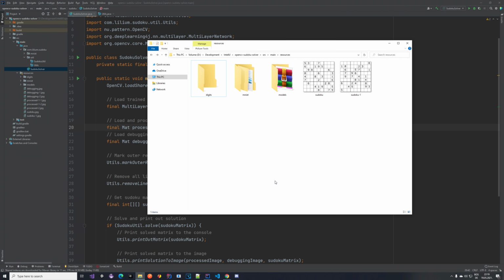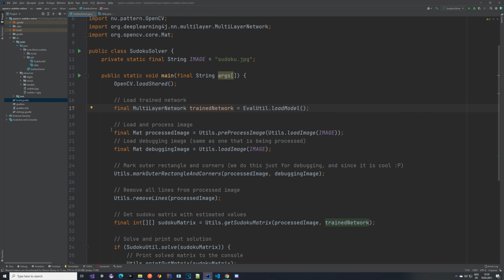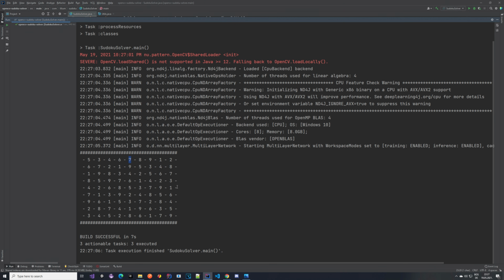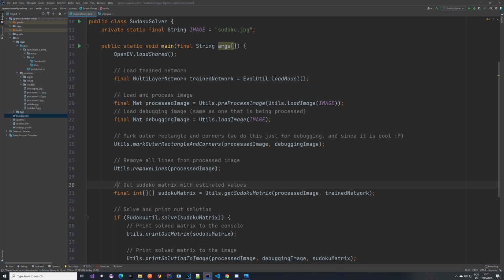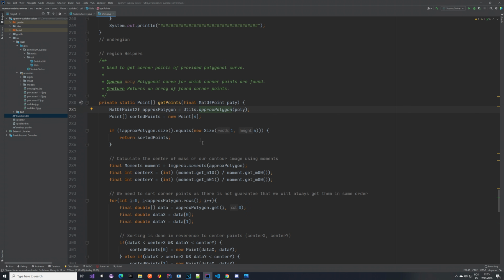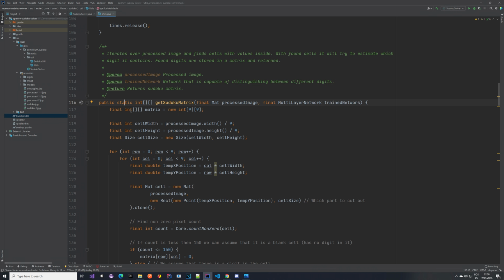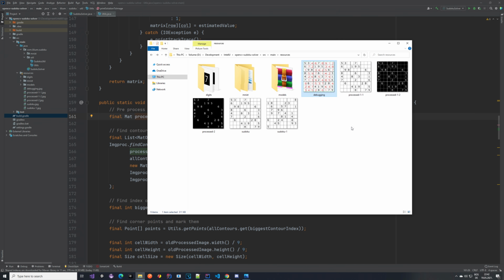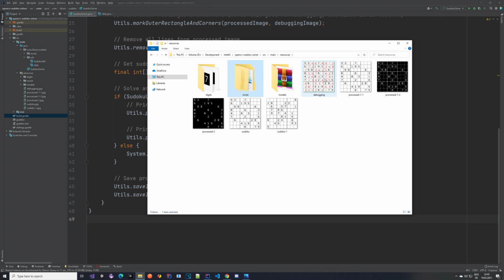Solving Sudoku Puzzle using OpenCV with DL4J - Part 1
In this short video tutorial we take a look at OpenCV and DL4J libraries and see how we can use them to solve sudoku puzzle.

Our goal is to provide an image with the puzzle, process it so that we are able to cut out the cells with digits, use our own neural network to classify the digits, and print out the end result.